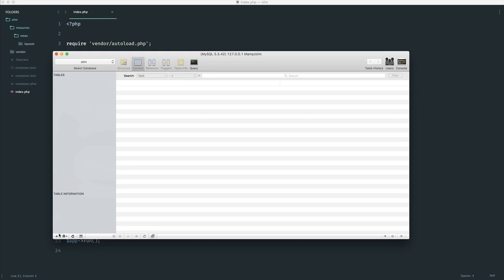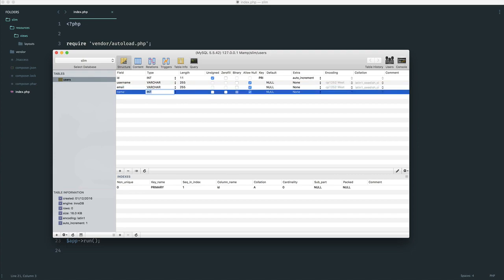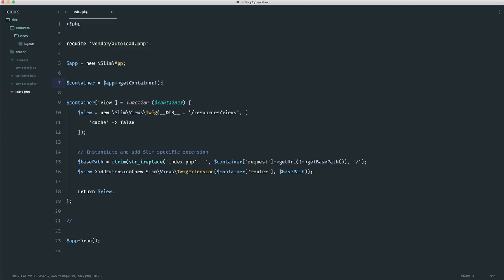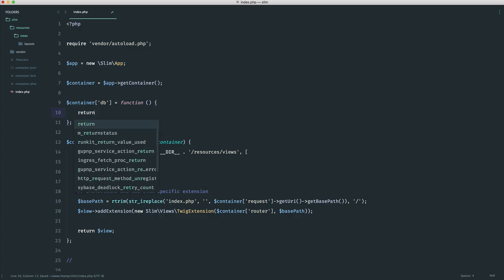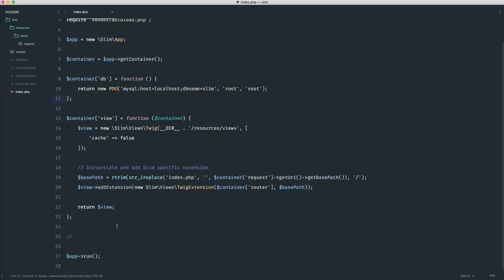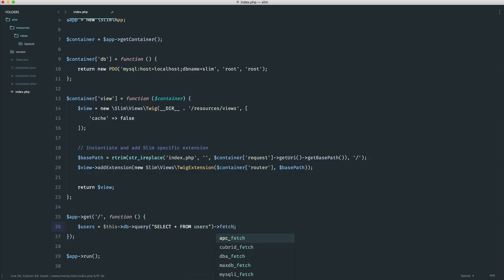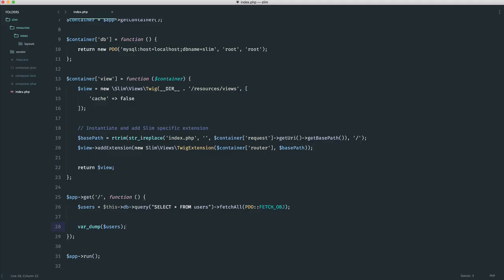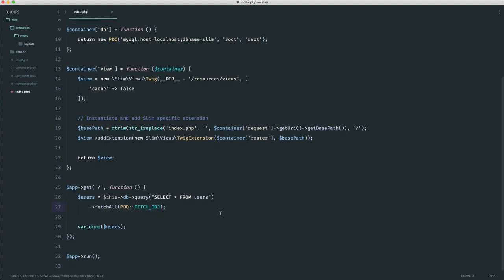15 using pdo with slim